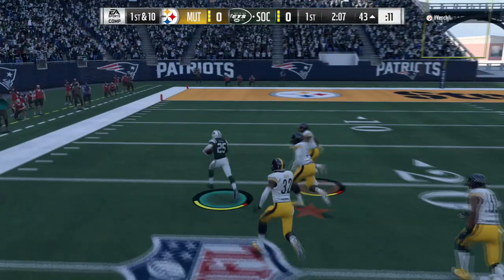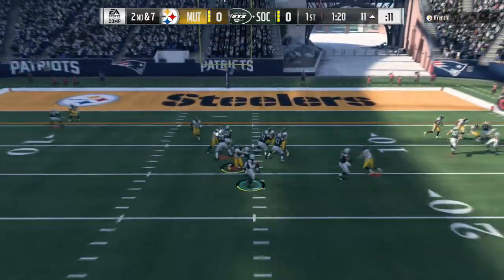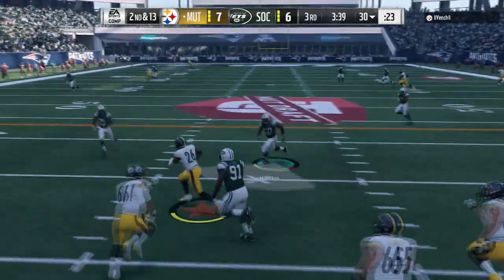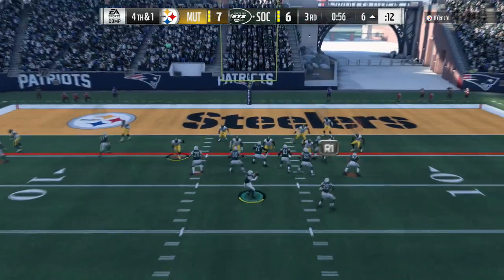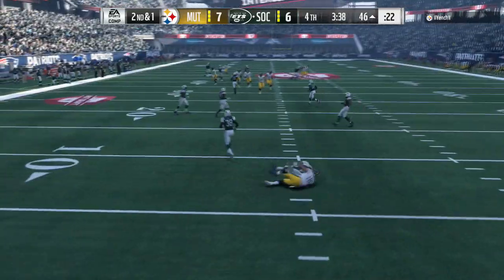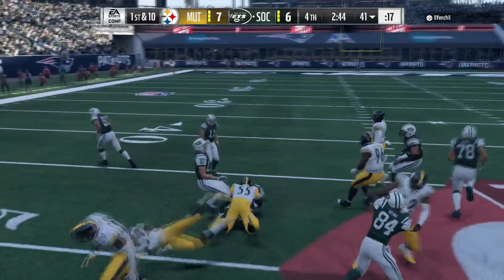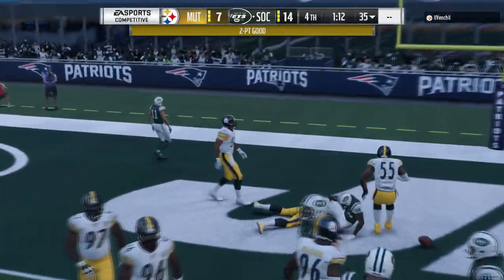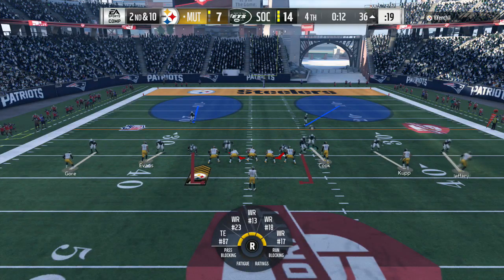MADDEN 18: NY_KIA31'S 1ST MUT DRAFT HEAD TO HEAD GAME!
Gotta Get On The Horse Eventually. Bengals O and D. Lets Test These Waters!